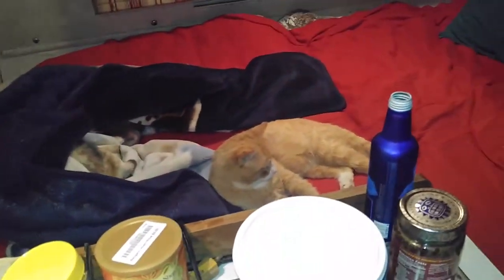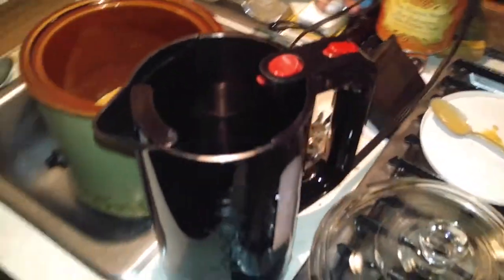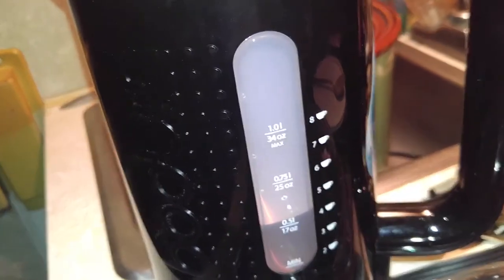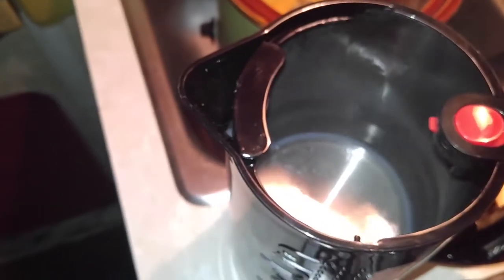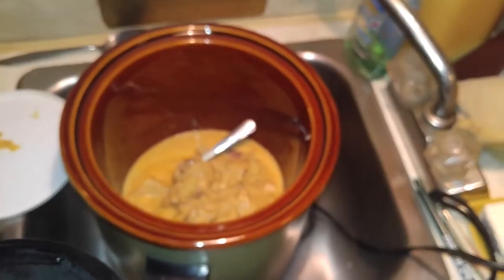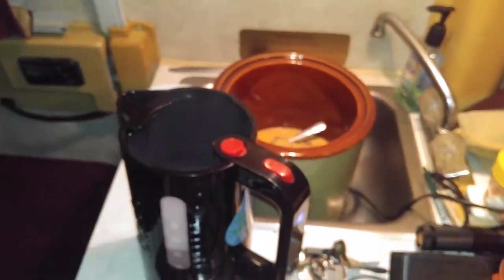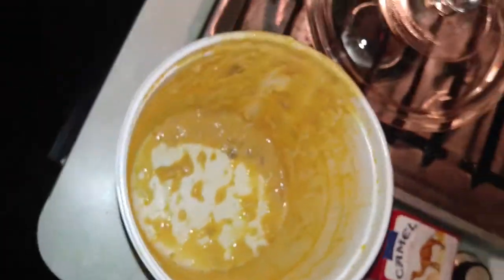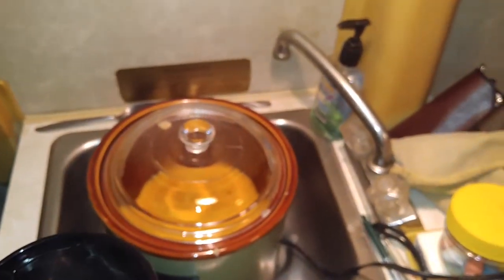The Mister Kitty Cooking Show #3: cheesy bacon potato soup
Starring Mister Kitty. Also featuring Eric Riden.